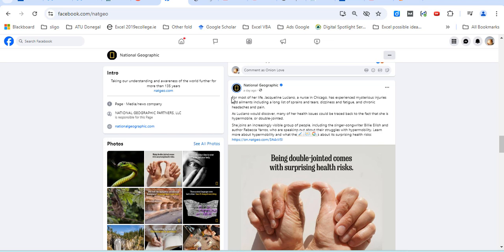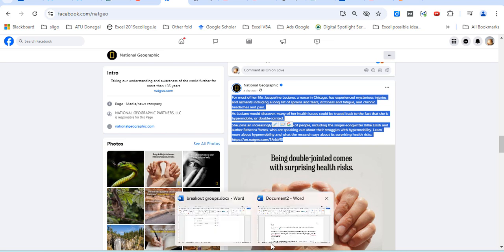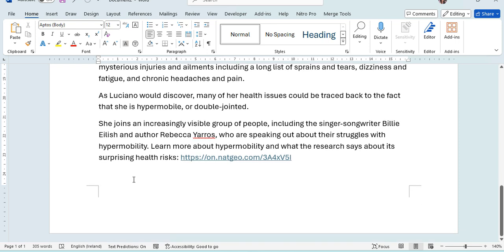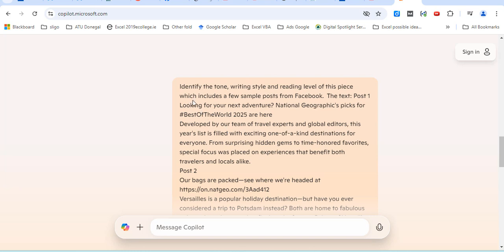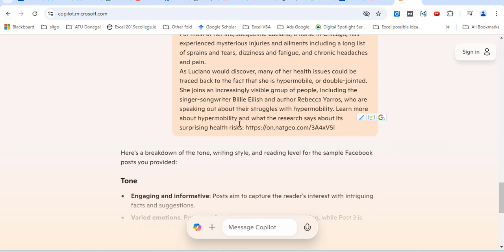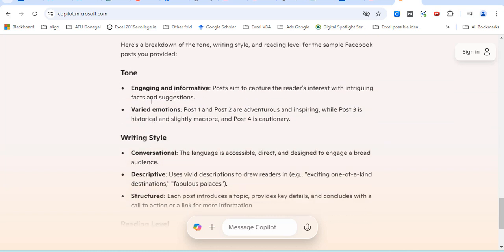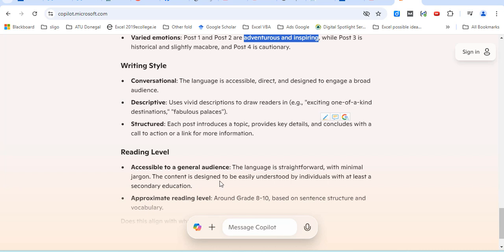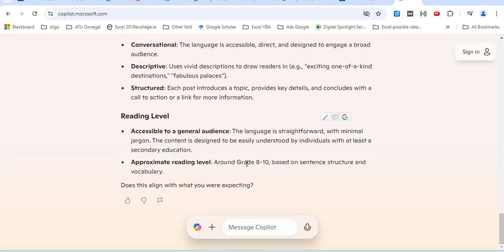AI Tone of Voice CoPilot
Using CoPilot to determine the tone of voice fro National Geographic